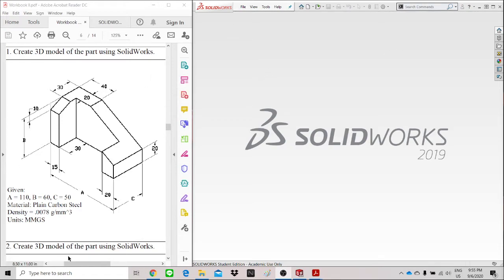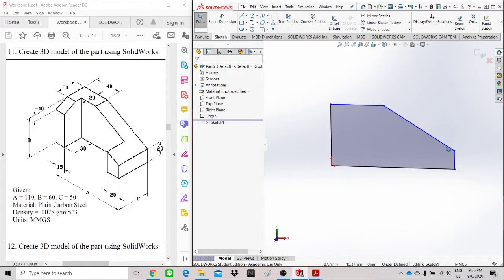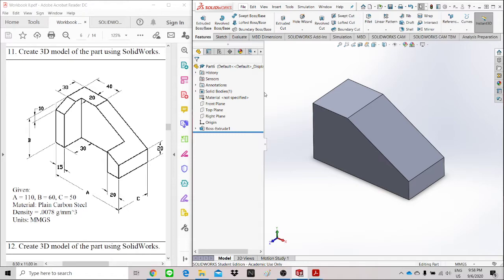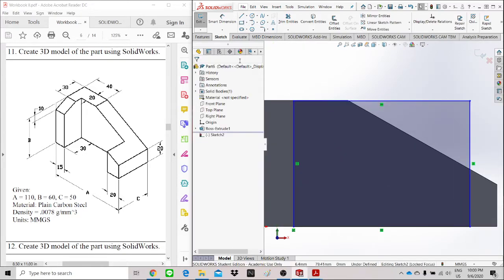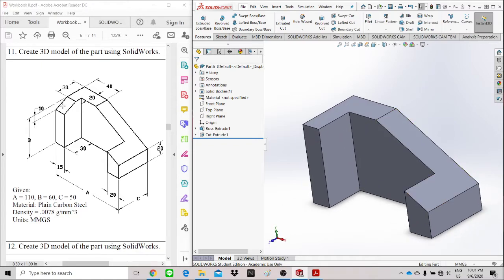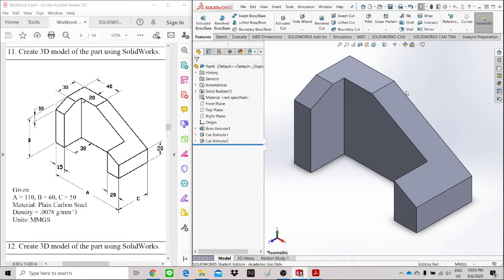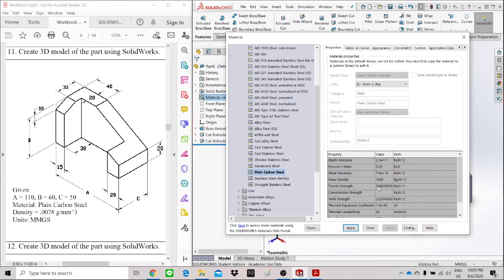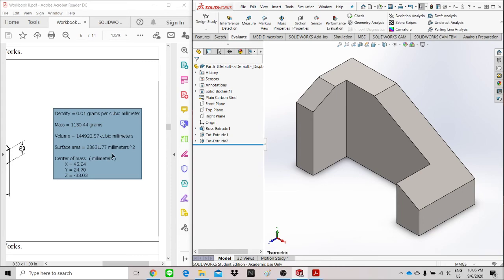Feature: Extured Boss/Base and Extuded cut